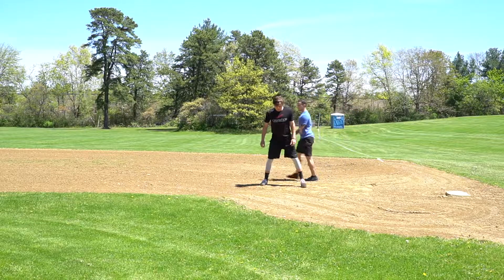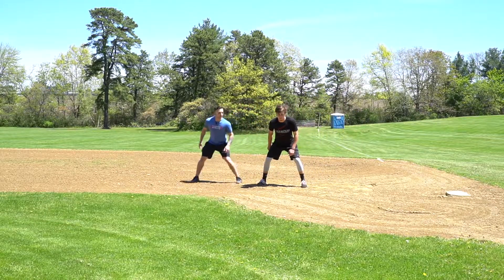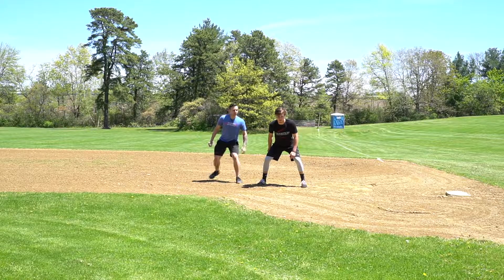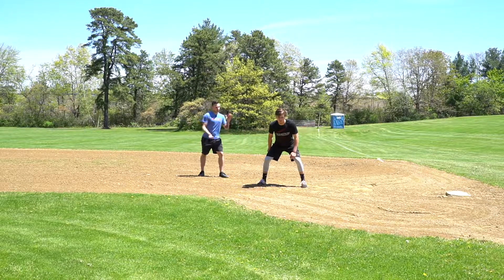Baseball Steal Start